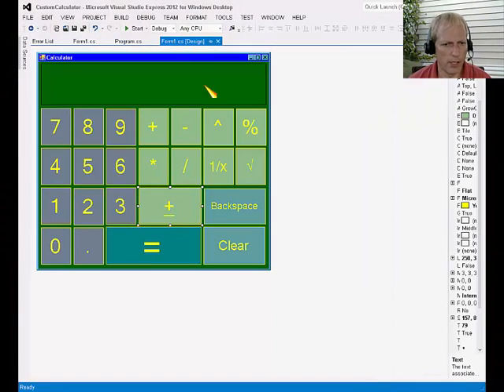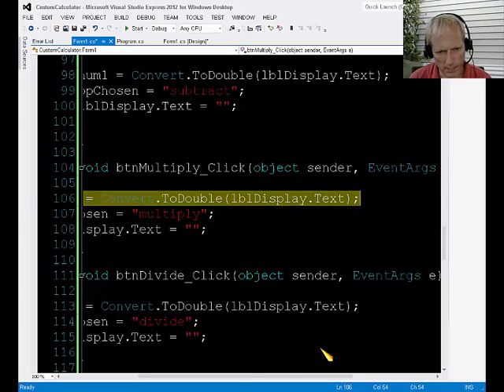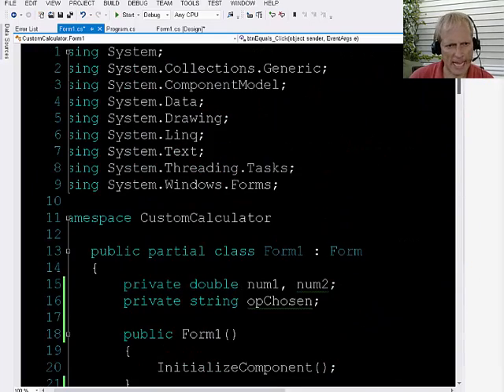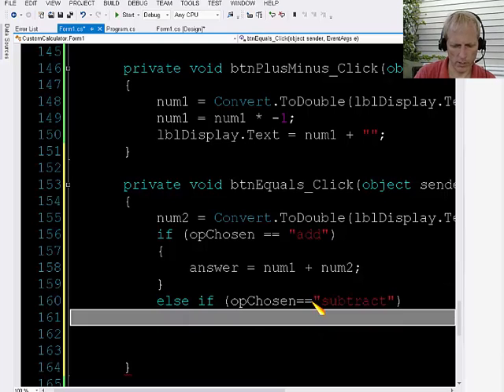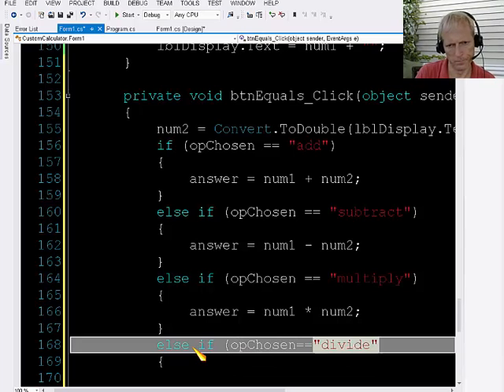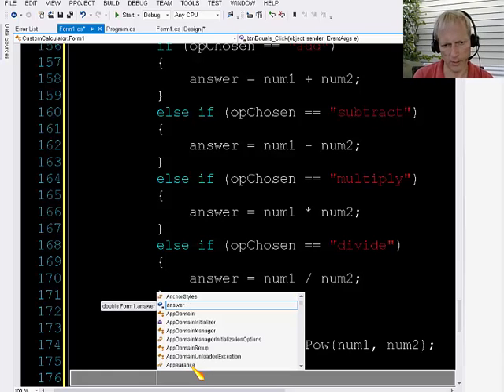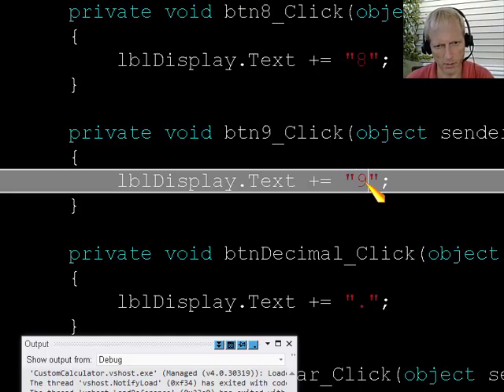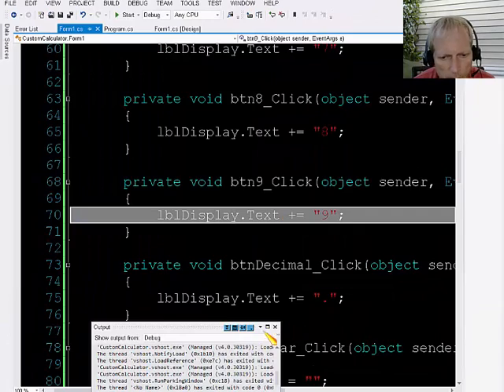ics custom calc 05 equals button